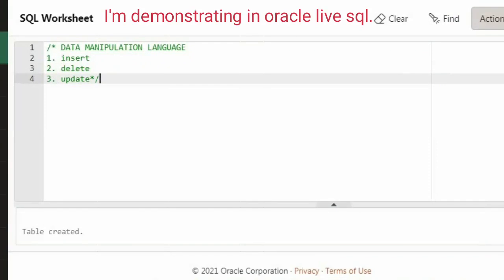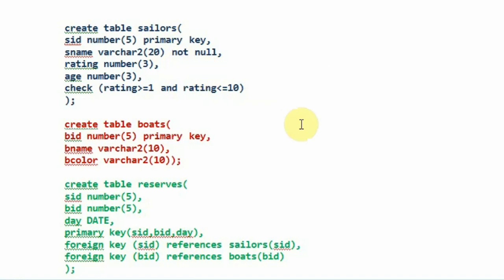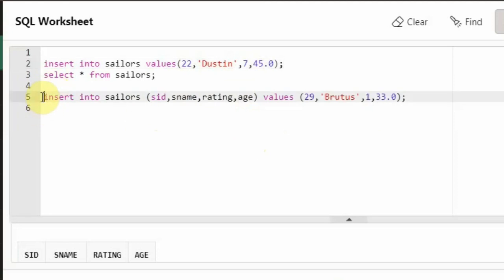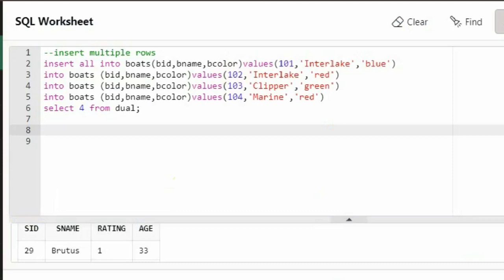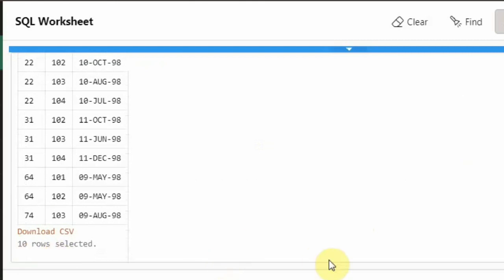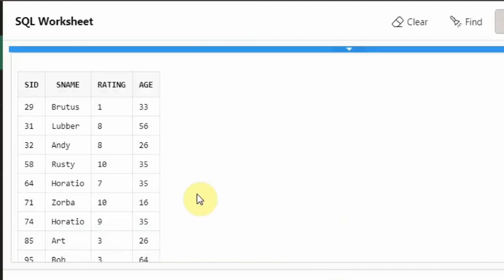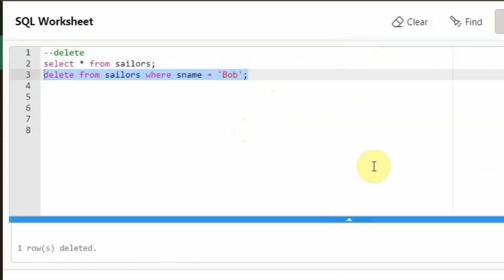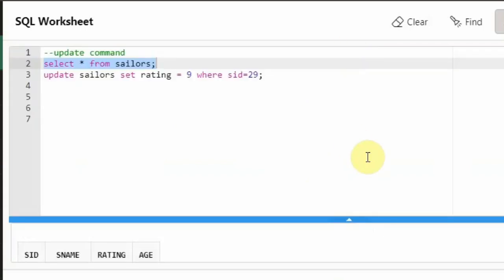DBMS # 6| Dml commands | insert | delete | update